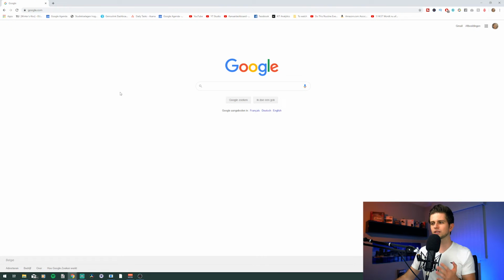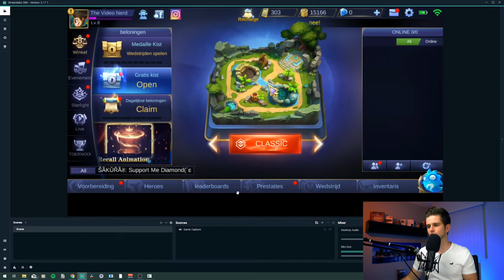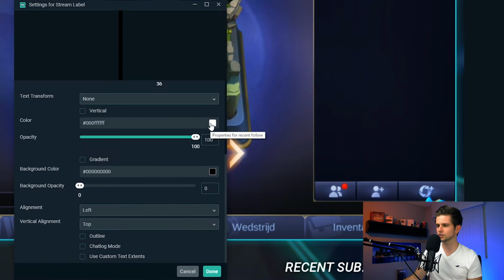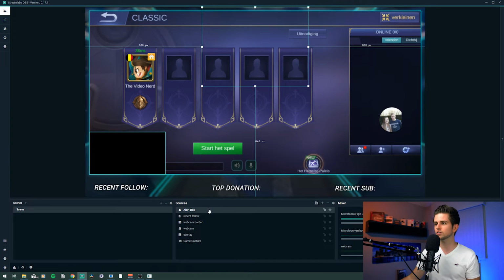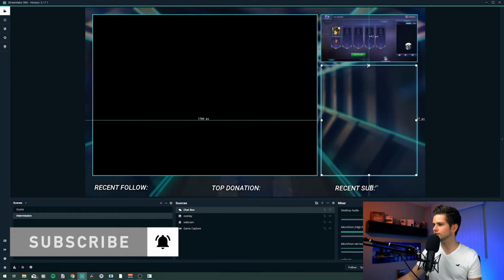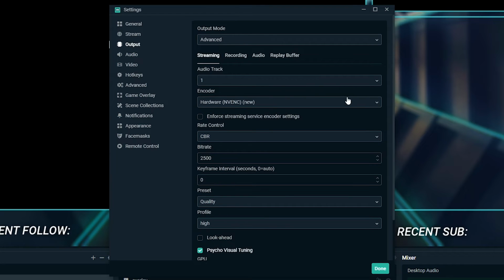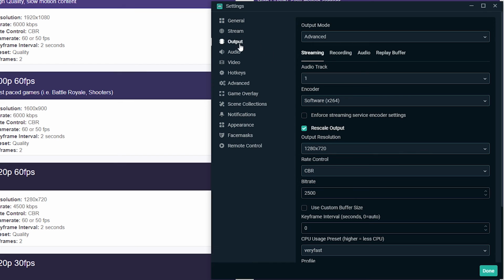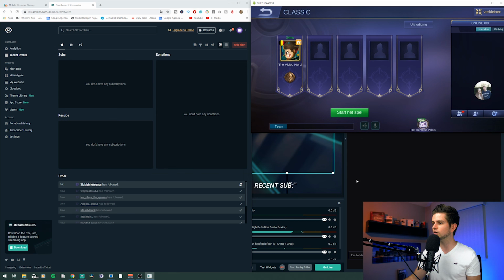How to Stream Mobile Games on PC With Streamlabs Obs on Android [2020]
⭐ PC BUILDS ⭐